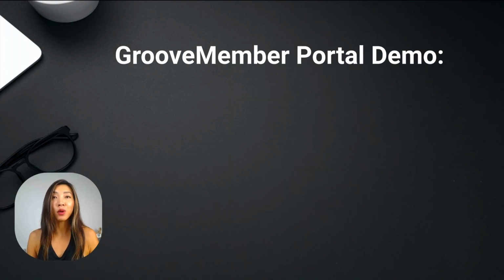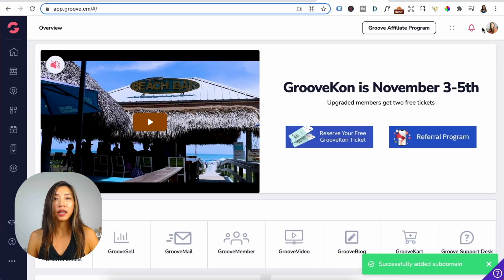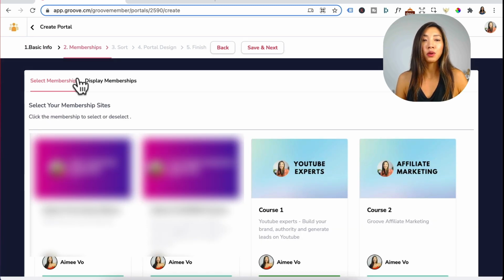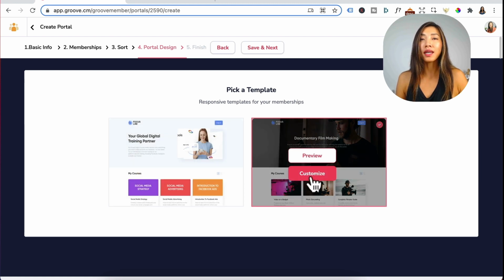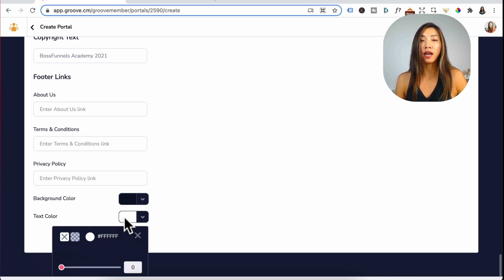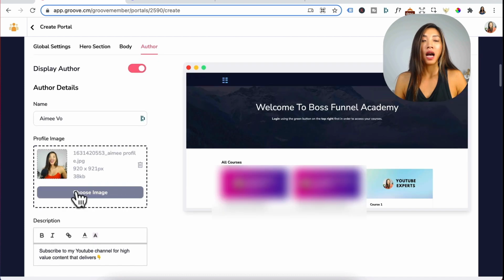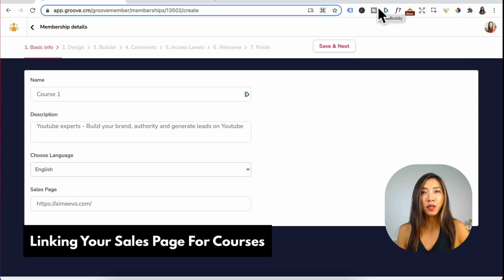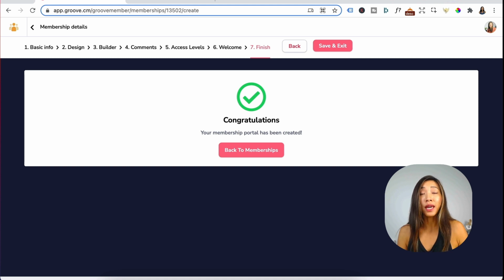E57: GROOVEMEMBER PORTAL UPDATED 🎓 LINK CUSTOM DOMAINS (🛑 SEE MY PINNED COMMENT FOR UPDATES)